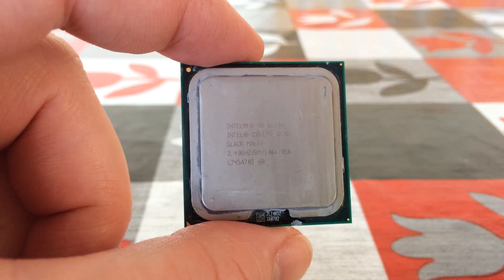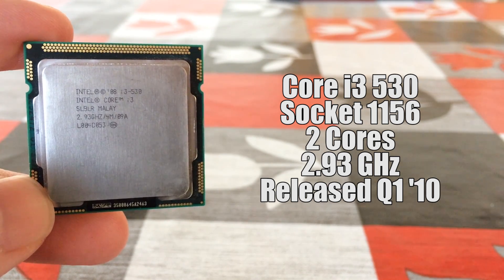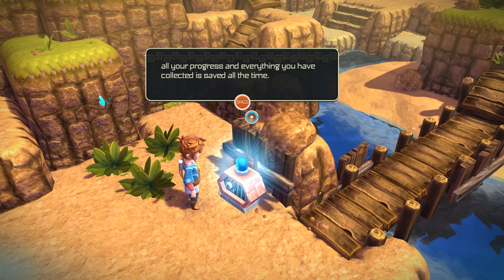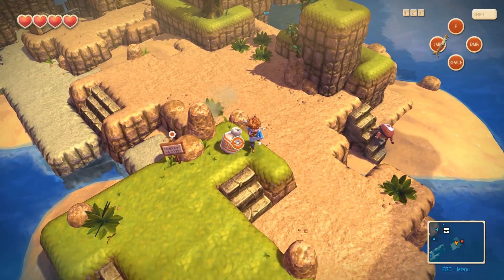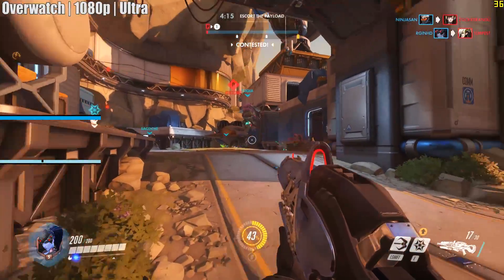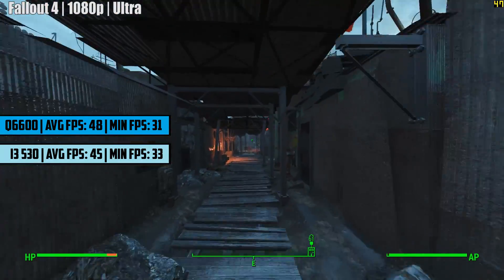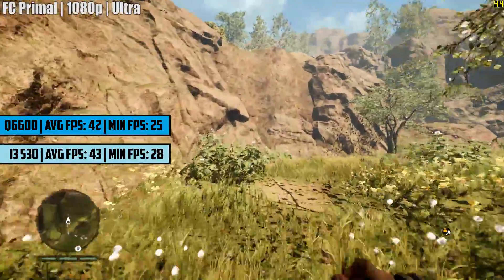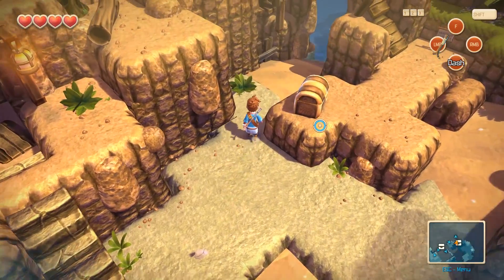The First i3 Vs The First Core 2 Quad | $15 CPU Showdown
Today we're comparing the first ever Core 2 Quad, the Q6600, against the first Core i3, the i3 530 to see which one is better. Both cost about $15 on the used market and both still have some life left in them, so we paired them up with our 1060 to see which one, if any, is worth buying if you're on a tight budget.

Test Specs:
i3 530
Q6600
GTX 1060 3GB
8GB Ram

Games Tested
Overwatch
Fallout 4